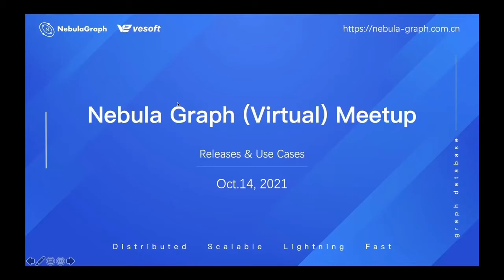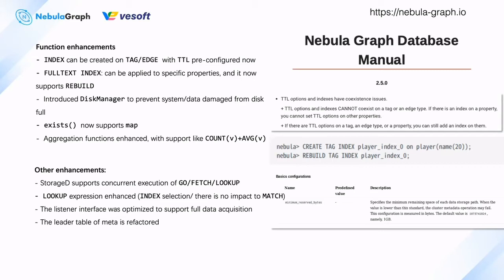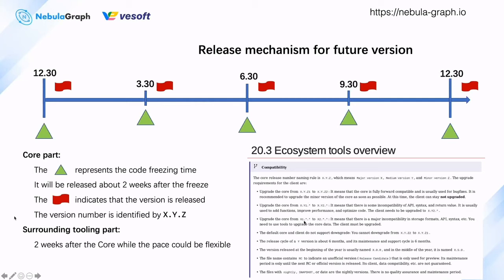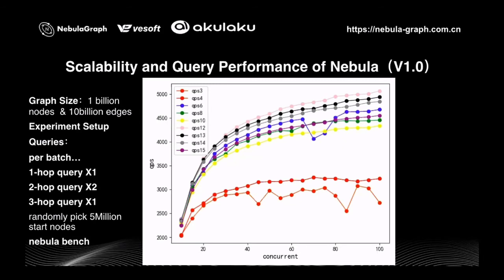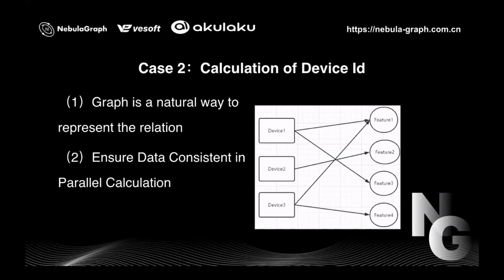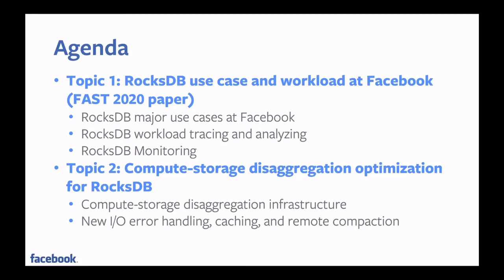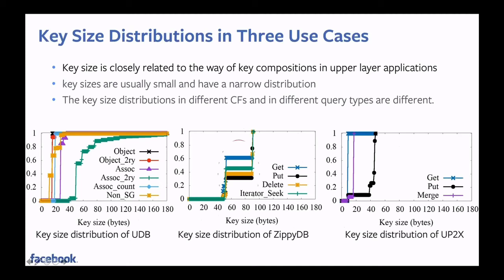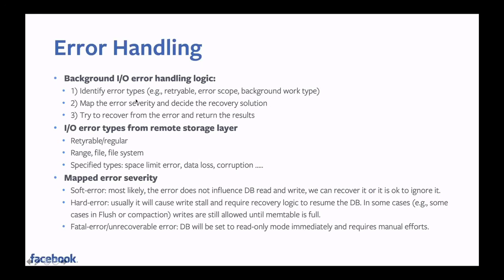NebulaGraph (virtual) meetup: New Release & Use Cases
In this online meetup, three experts in the industry will introduce what is new in NebulaGraph v2.5.0, how it is used for risk control in fintech companies, and how RocksDB is Used in the Largest Social Network. Welcome to discuss on our Slack: nebulagraph.slack.com

0:00- Intro
0:02:17- What's new in Nebula Graph v2.5.0
0:14:51- Benchmark 2.5.0 vs 2.0.1
0:16:14- Ecosystem tools overview
0:21:15- Release mechanism for future version
0:24:40- How Akulaku Uses NebulaGraph for Intelligent Risk Control
0:28:04- Brief introduction to Graph and related use cases
0:29:43- Why NebulaGraph?
0:36:25- Graph processing platform on top of Graph DB
0:41:10- NebulaGraph use cases in Akulaku
0:44:20- Training and deployment of Graph models
0:52:19- Summary
0:53:27- How RocksDB is Used in the Largest Social Network
0:55:03- RocksDB introduction
1:00:02- Methodology and tool set
1:01:51- RocksDB production uses cases
1:11:25- Why disaggregated storage?
1:13:00- Long-term goal to RocksDB
1:14:16- Challenge of disaggregated storage
1:17:48- Q & A